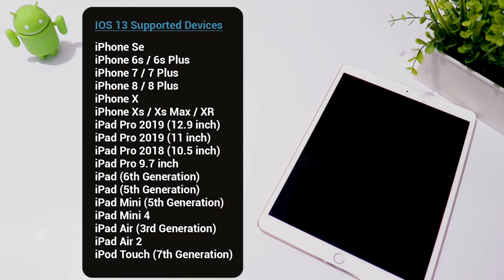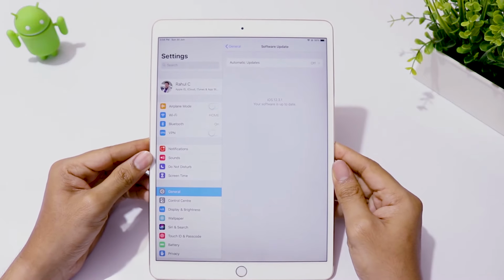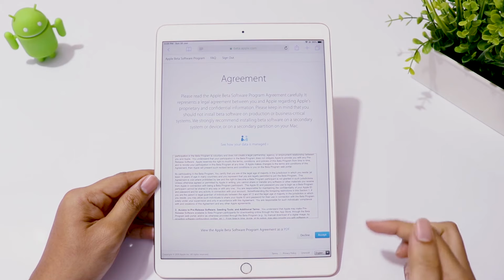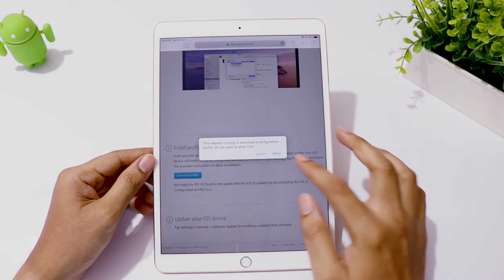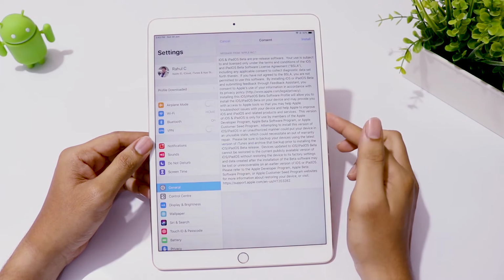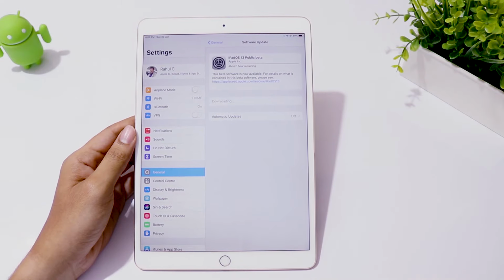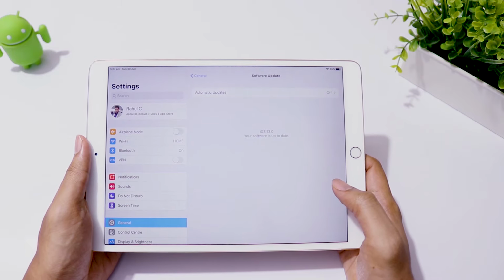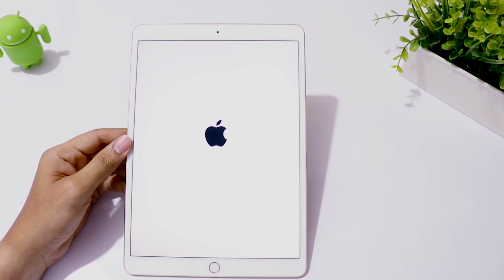Install IOS 13 Beta on iphones and ipads (and revert)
Hey Guys, Here is my video on installing ios 13 on iphones and ipad os on ipads. Procedure will be the same and you must try it now.